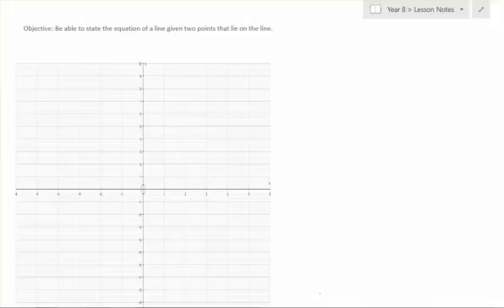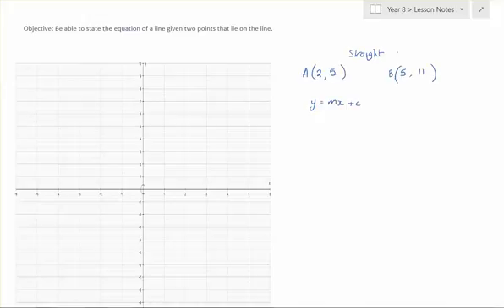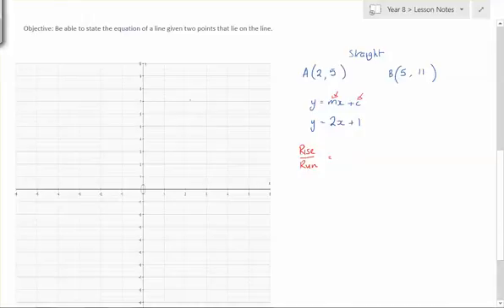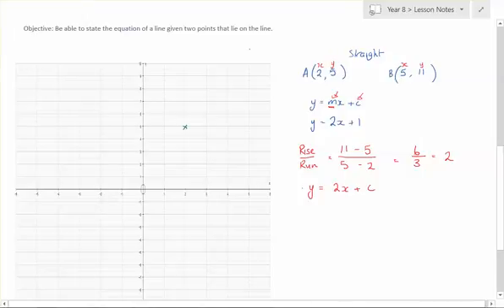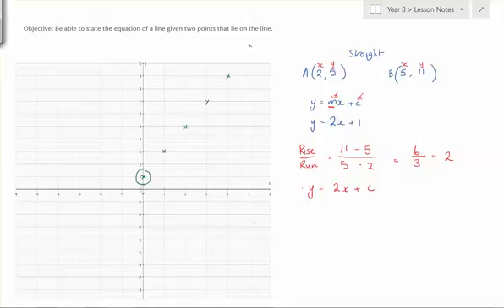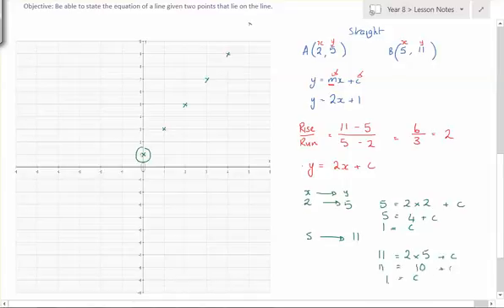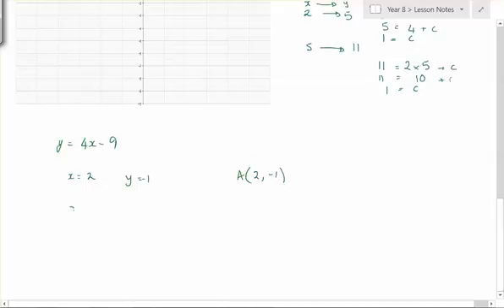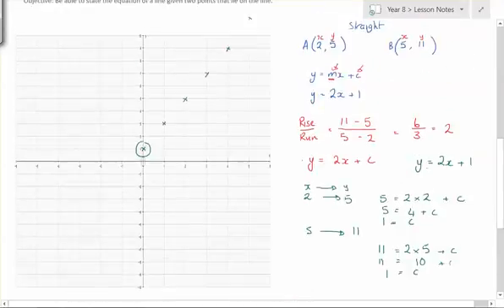Equations of straight lines from two coordinates